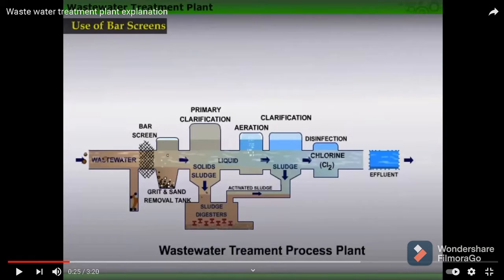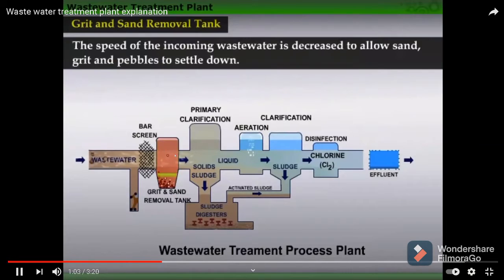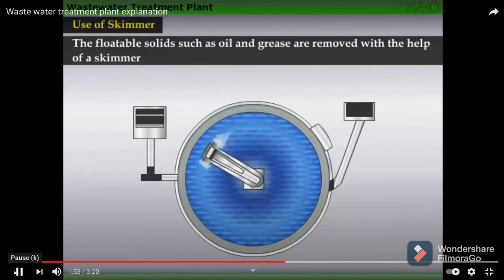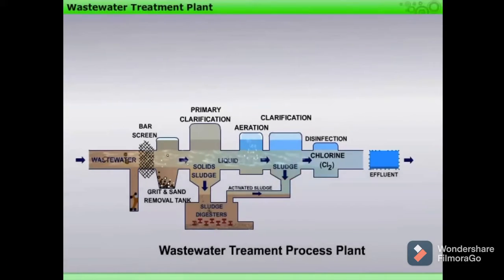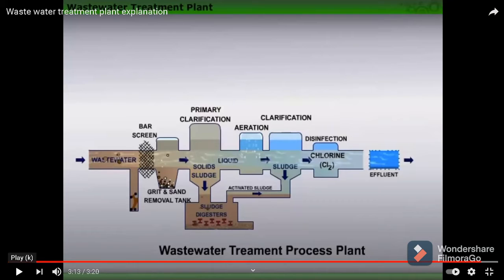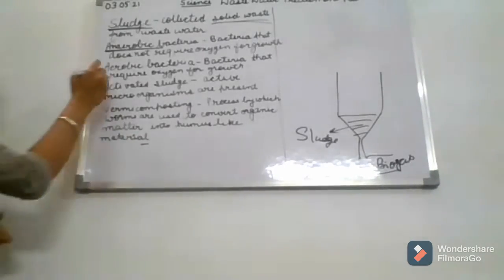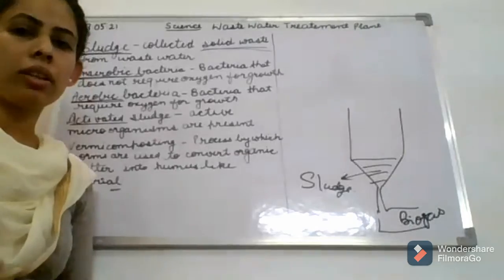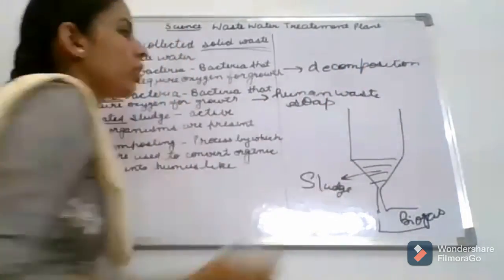Subject- Science CH- 18 03.05.21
Topic- 18.4 and 18.5